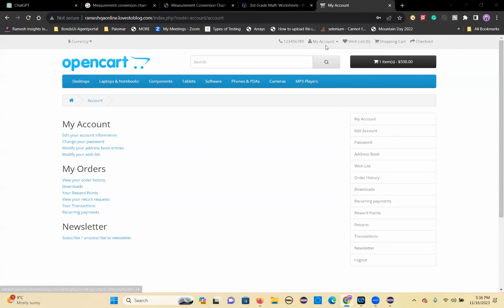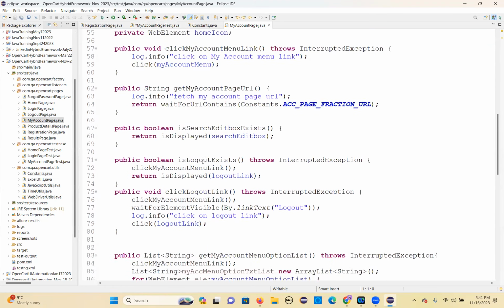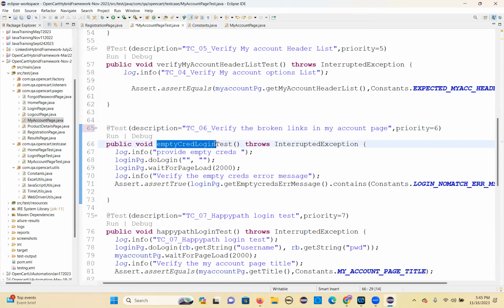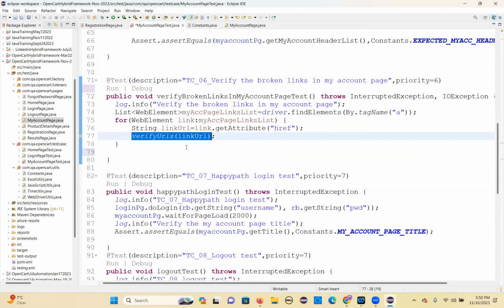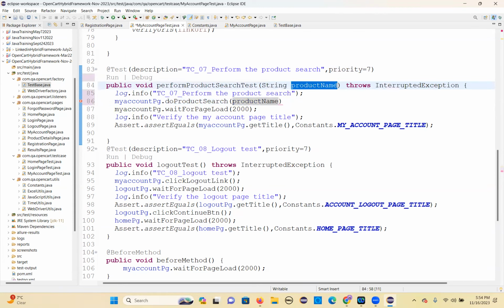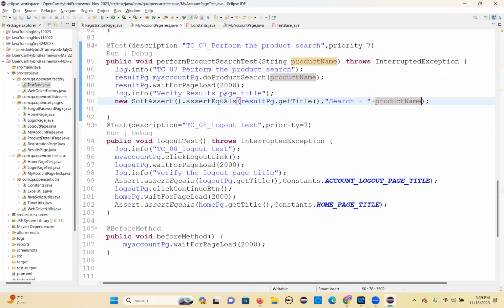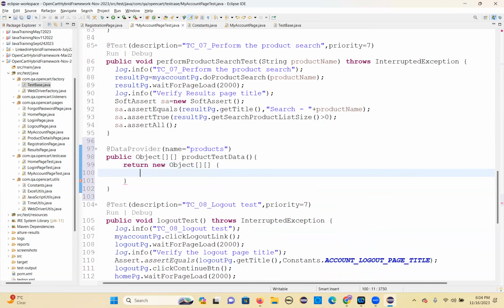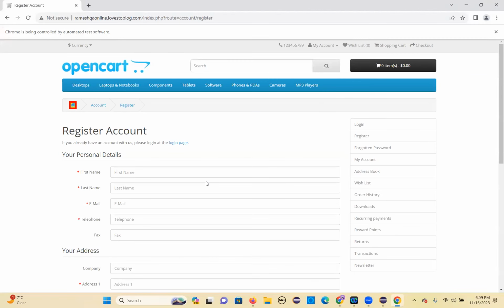HybrdiFramework MyAccountPageTestcase Design Nov 16 2023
HybrdiFramework MyAccountPageTestcase Design